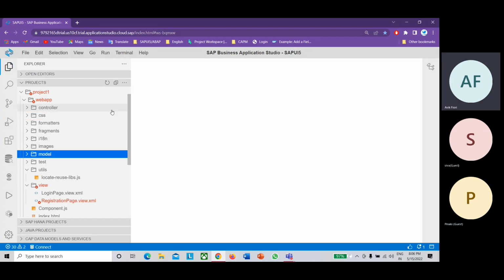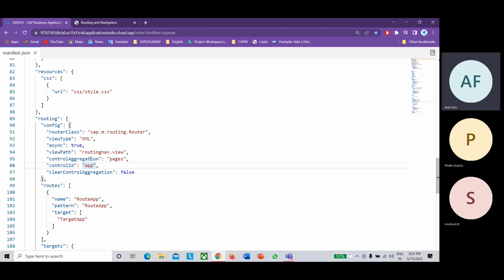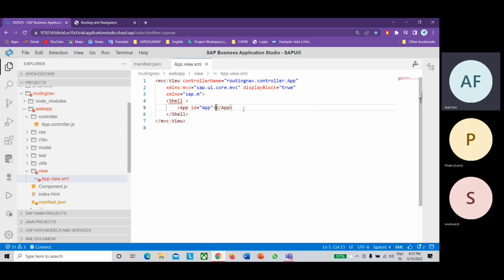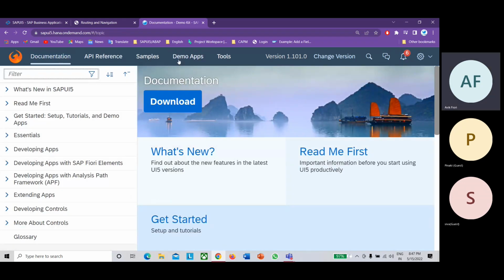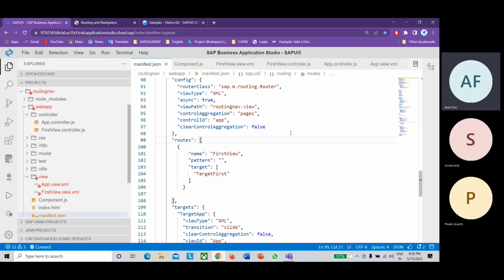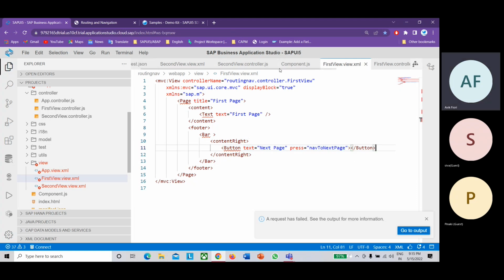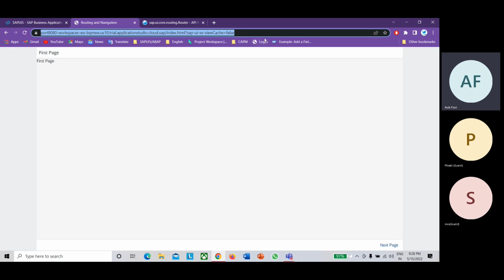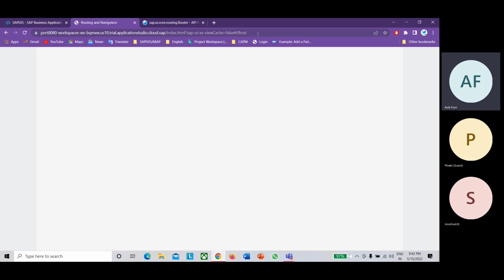10 SAPUI5 Training 20220515 200603 Routing Navigation